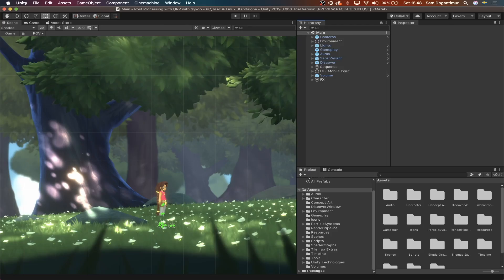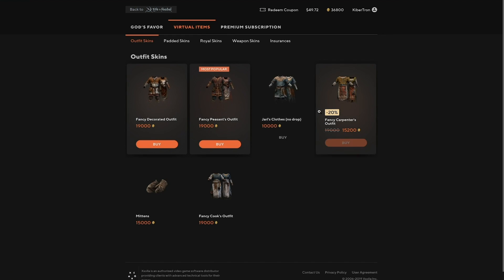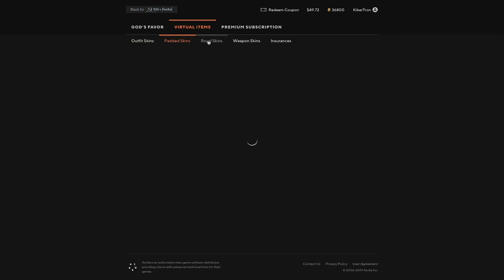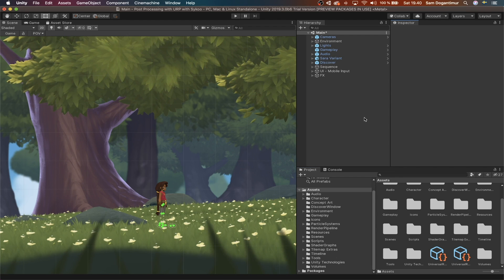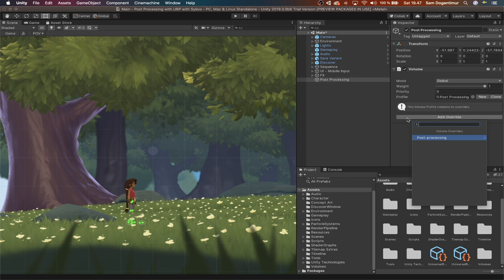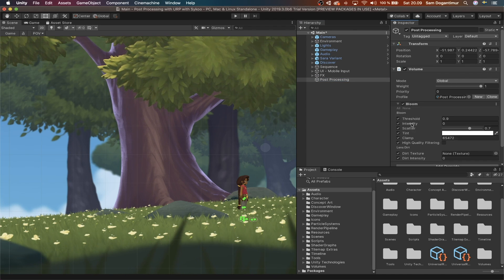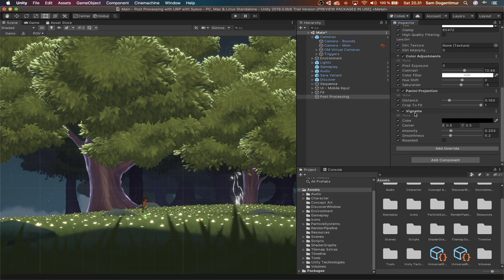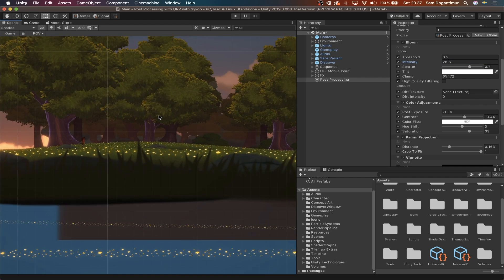POST PROCESSING in Universal RP with Unity 2020! (Tutorial)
Universal Render Pipeline (URP) helps us achieve amazing Graphics in Unity 2019 and Unity 2020 by adding post processing to our games! In this tutorial, we'll see how we can add post processing!

● Show Notes